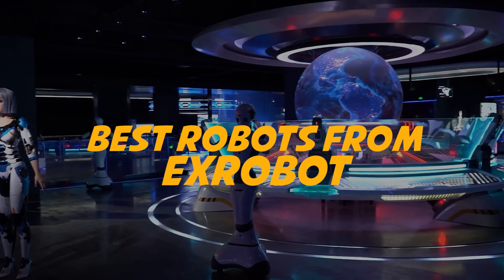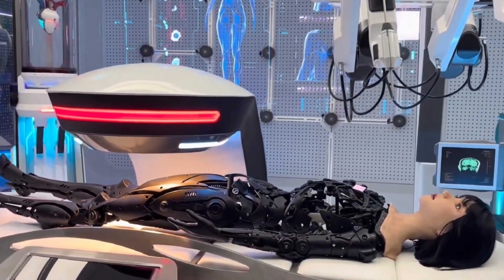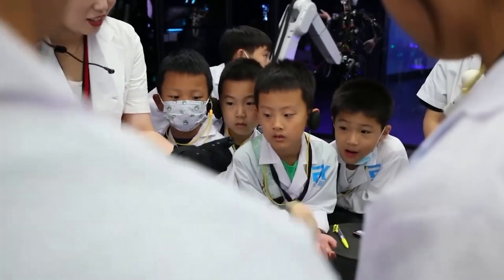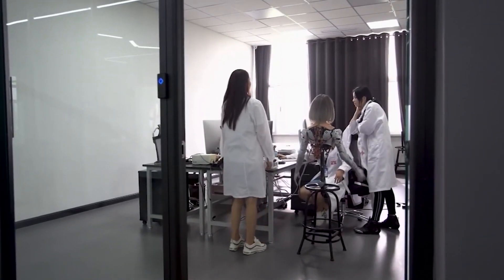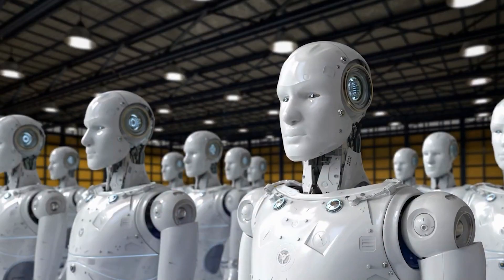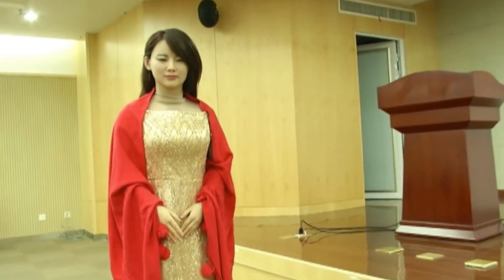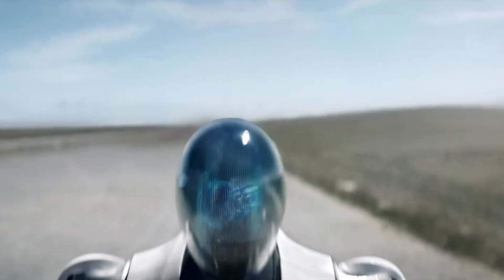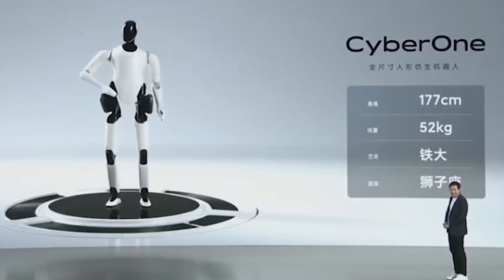Best Robots Announced from Exrobot (release 2024)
Best Robots Announced from Exrobot (release 2023)